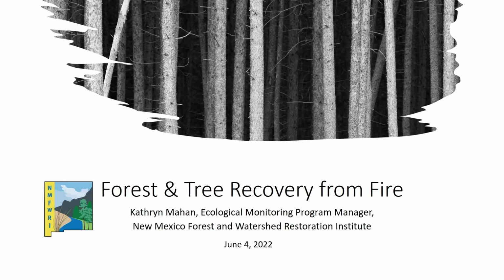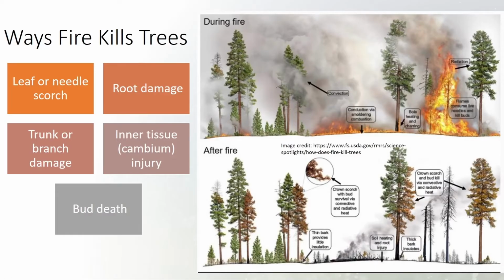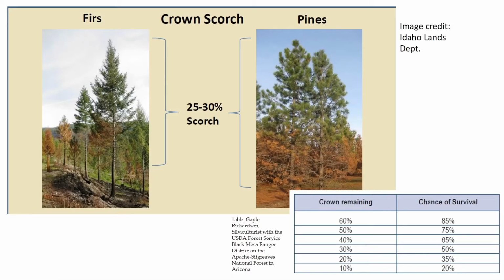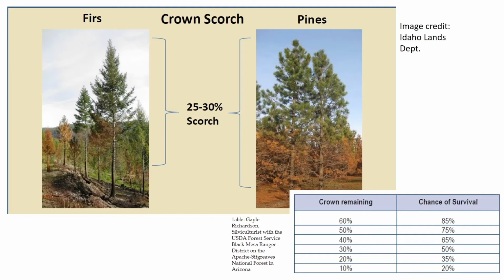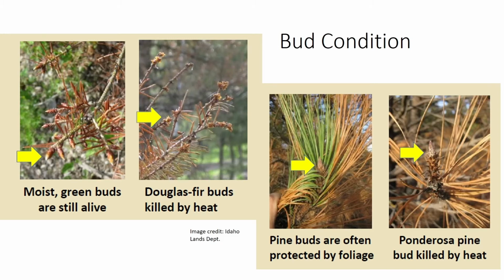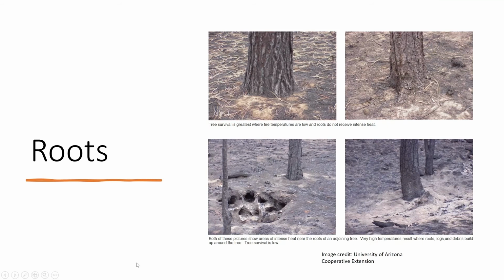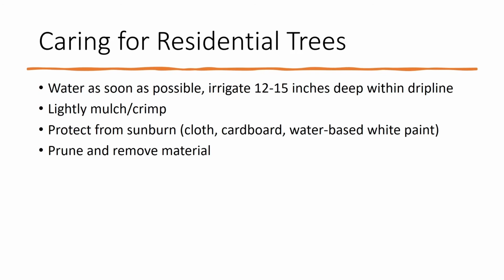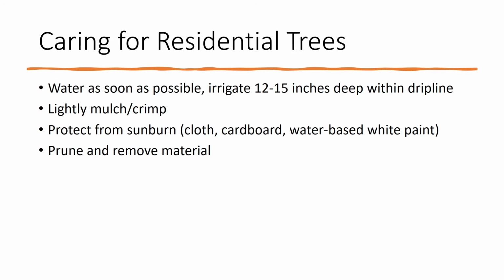Individual Tree Recovery Post Fire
Can you save burned trees after a wildfire? How do you know which ones might survive? Kathryn Mahan, a forester and monitoring program manager for the New Mexico Forest and Watershed Restoration Institute gives a few tips on how you know and what you can do to help your trees.